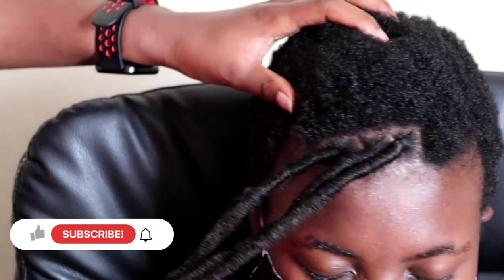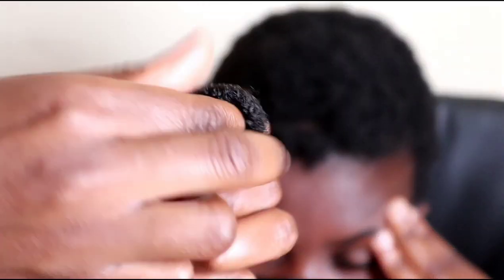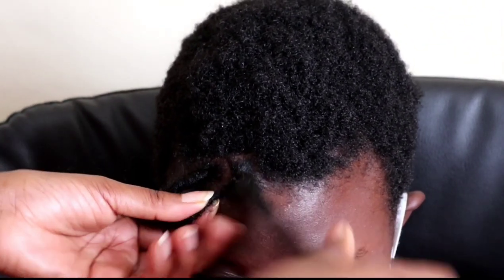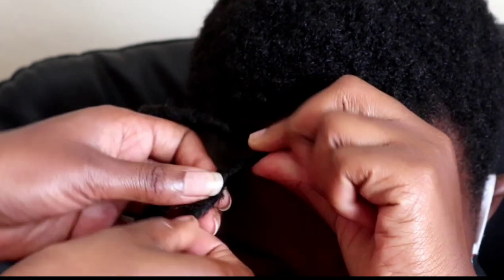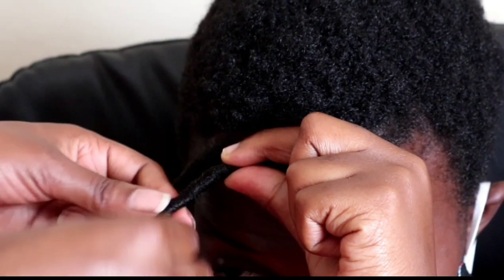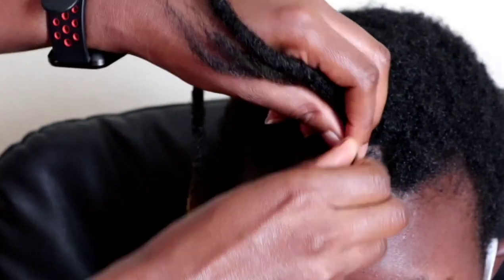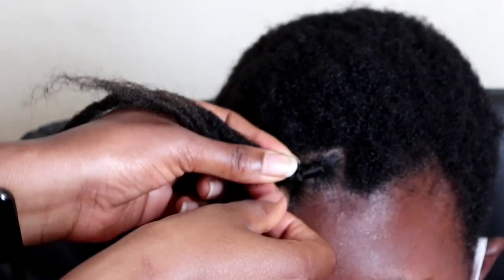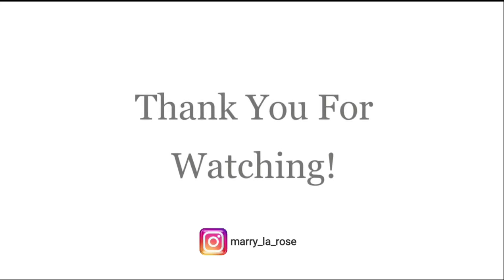FAUX LOCS ON SHORT HAIR Using Yarn 🚫 No Crochet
How To Braid Faux Locs on short hair | Rosemary Matshavha

Hello guys,
In this video I will be showing you how to braid faux locks or faux locs. This is a Protective hairstyle step by step tutorial using  Nina ombre dreads and yarn /wool. I hope you guys find this tutorial helpful.

PRODUCTS TO USE:
- Nina Ombre Dreads
- Moisturiser/ Hair Pudding
- Yarn Wool
- Comb, Scissor

Galatians 5:22
"But the fruit of  the Spirit is love, joy, peace, patience, kindness, goodness, faithfulness,"Braidsbraidstylesfeedinbraidsgoddessbraidsknotlessboxbraidslongbraidsfulanibraidskrisskrossbraids